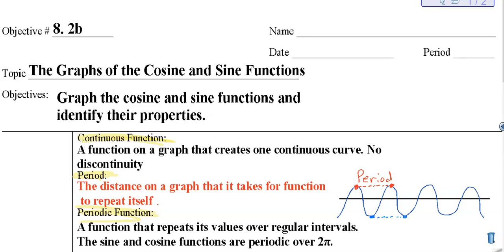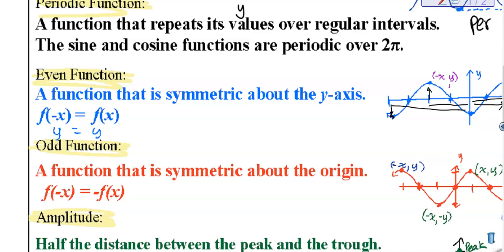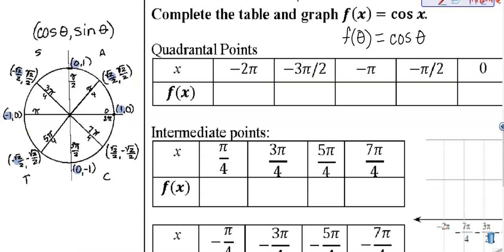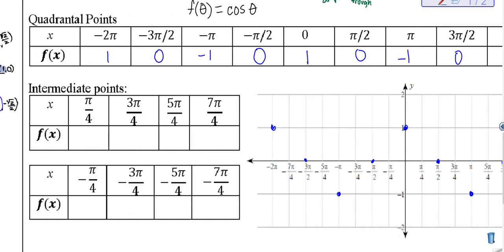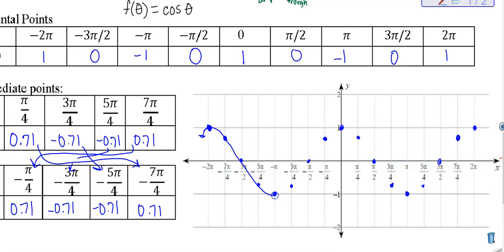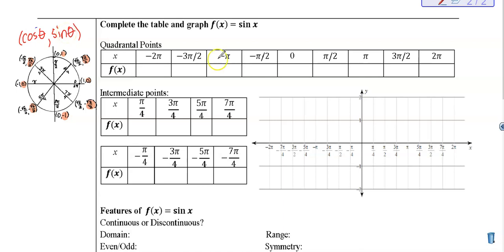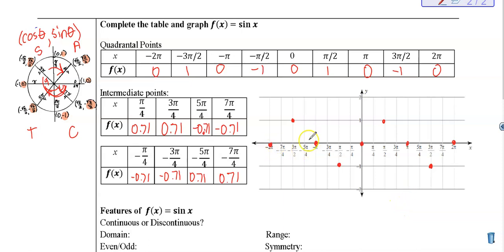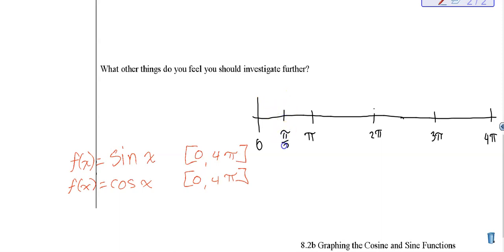8.2 b The graphs of the Cosine and Sine Functions